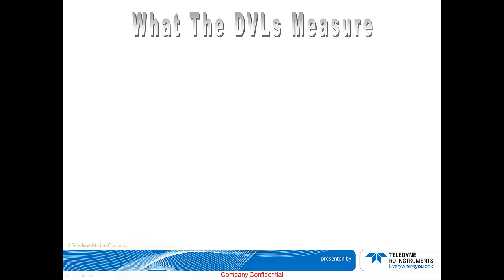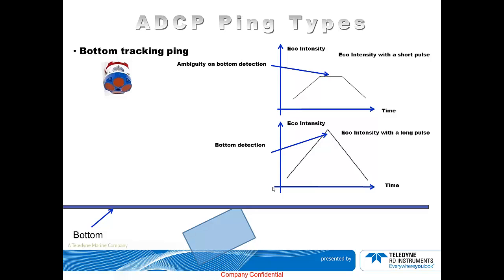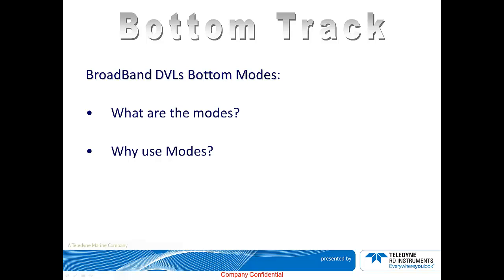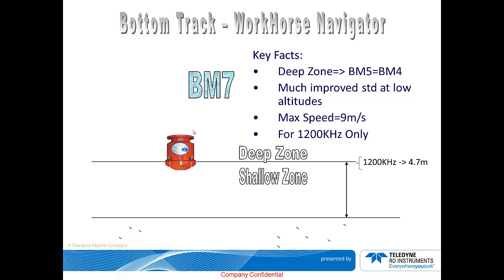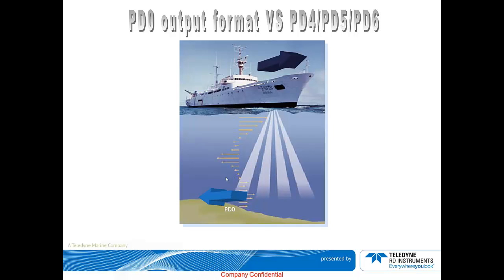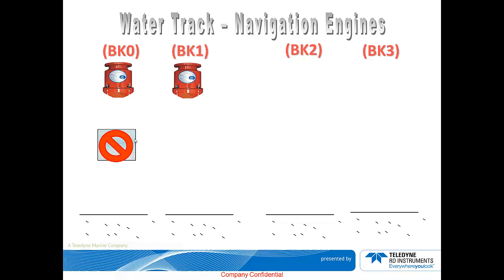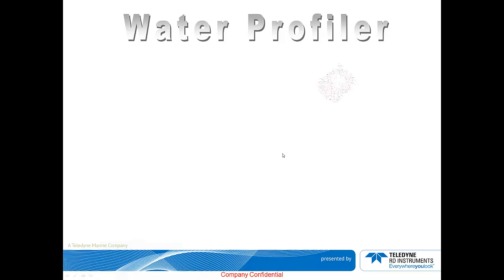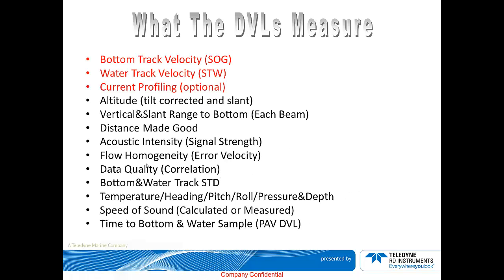Bottom Tracking and Water Profiling with your DVL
Title: Quick Start: Bottom Tracking and Profiling with your DVL
8:30 AM - 9:00 AM PDT

This Webinar will teach you how to add Water Profiling Capability to your DVL in a few easy steps. We will also review the following aspects of your DVL's operation:
• Water Profile vs Bottom/Water Track
• Need to use PD0 output format
• Setup by slightly modifying default settings